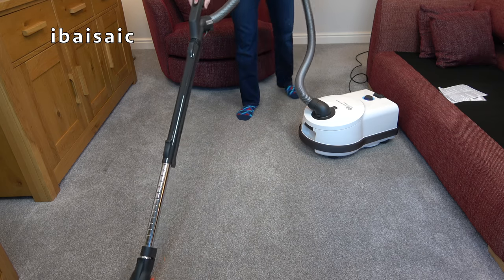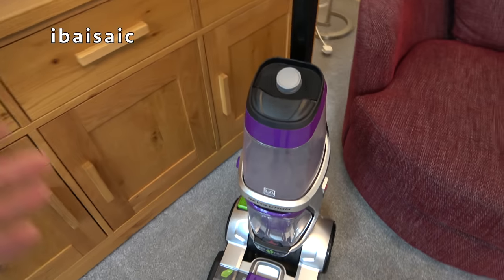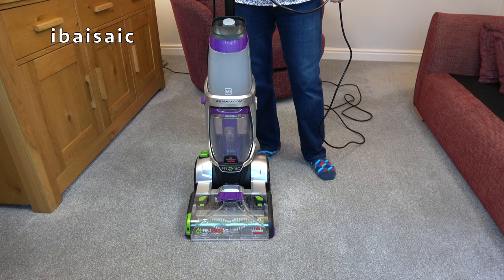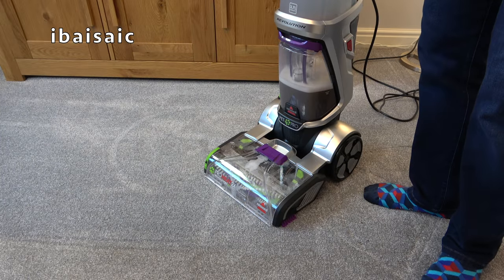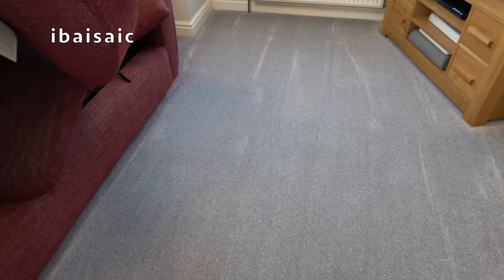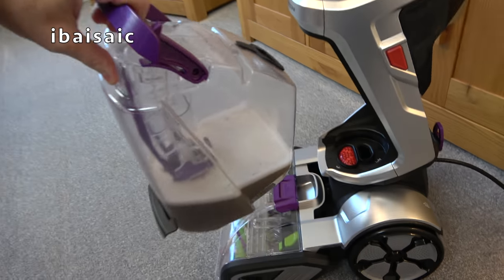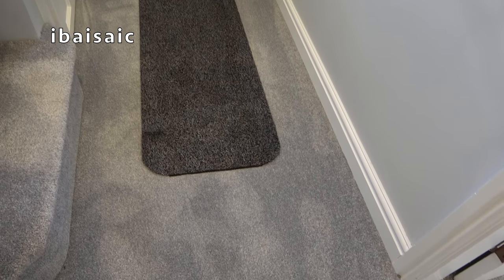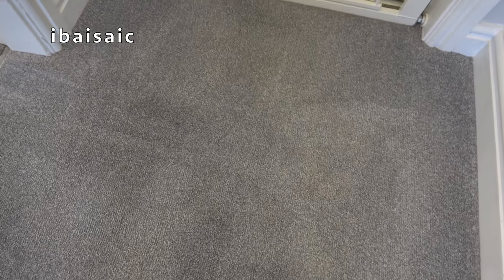Bissell Revolution Pet Pro Carpet Cleaning Demonstration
In this video I demonstrate the Bissell Revolution 2X Pet Pro carpet washer on hat looks like a fairly clean carpet.

Amazon UK
Amazon US